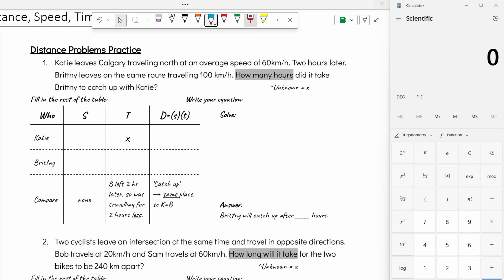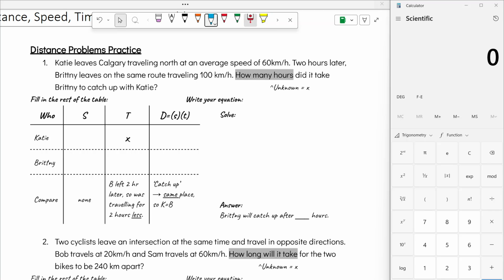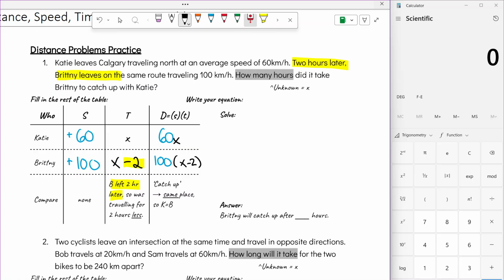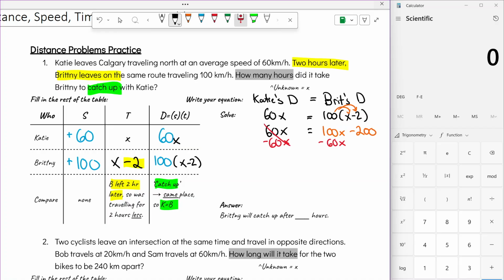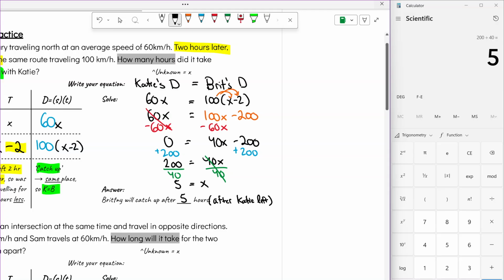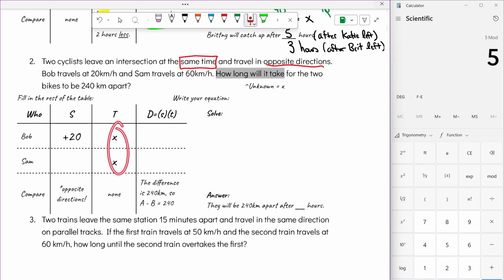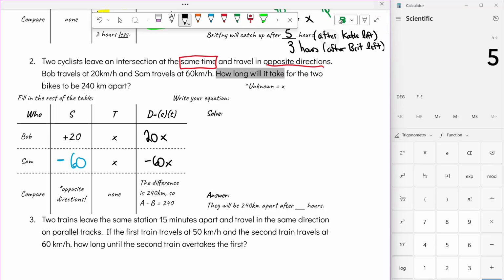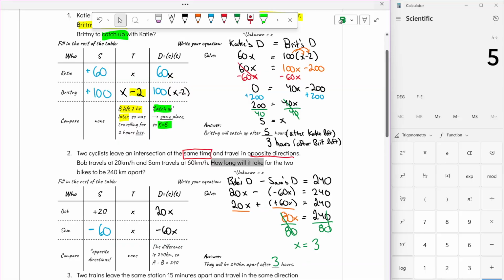Distance, Speed, Time Problems Q1&2 Explanation